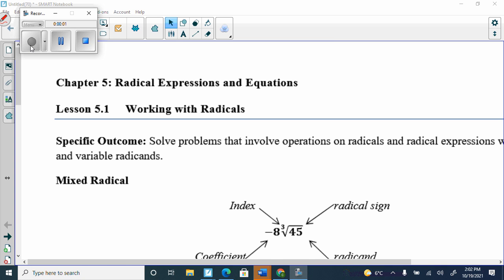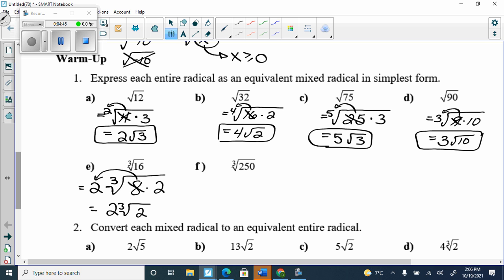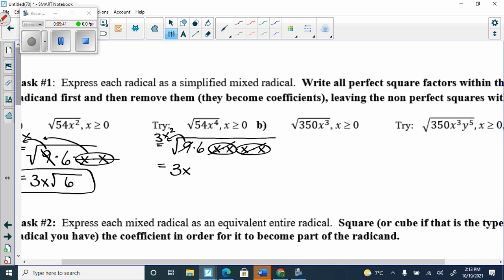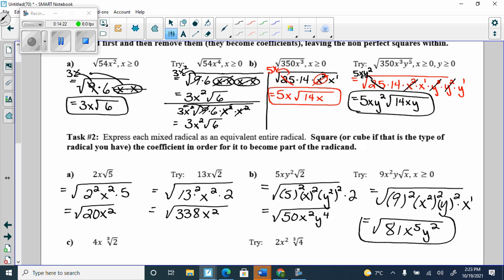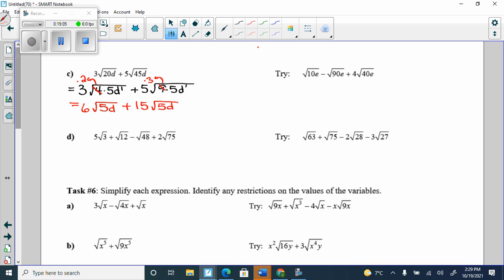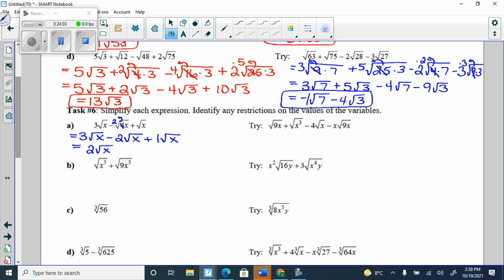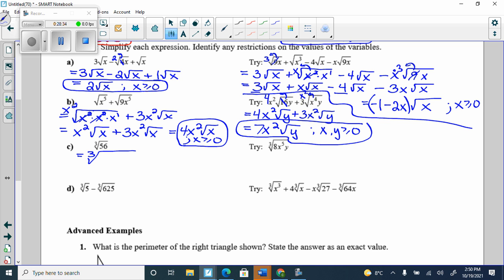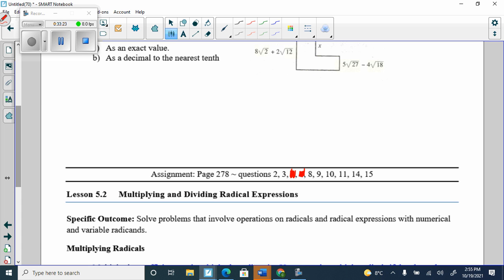Oct 19 adding and subtracting radicals